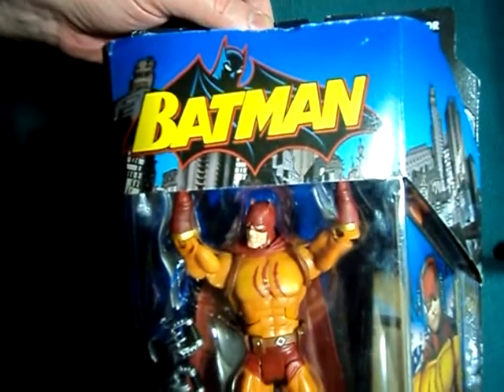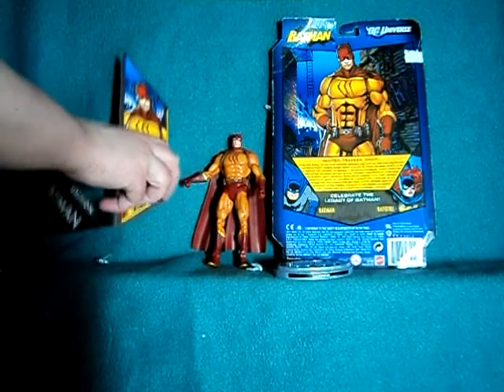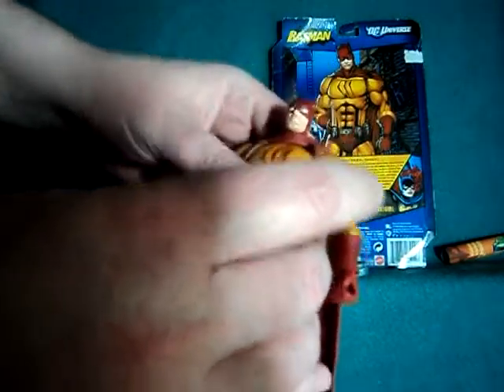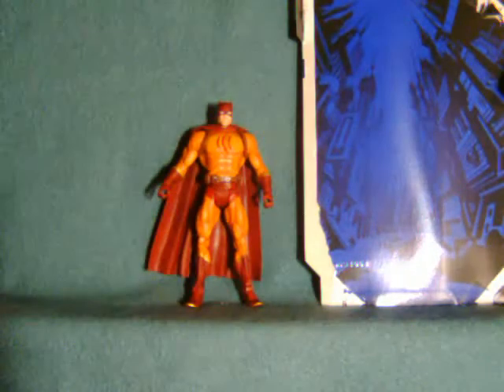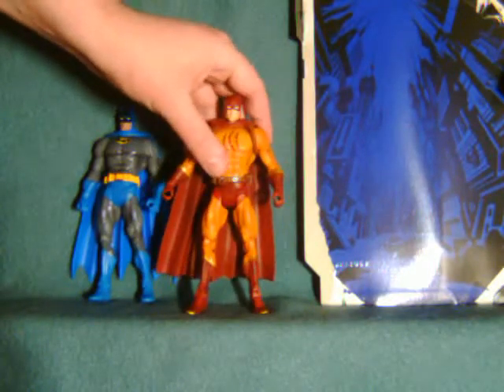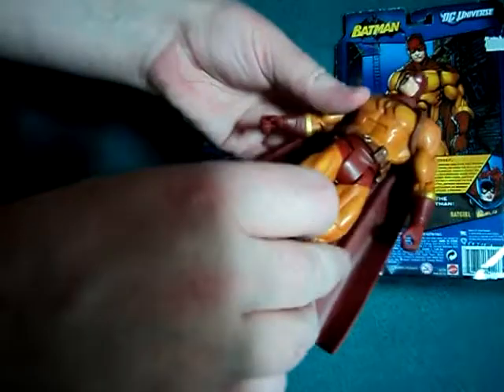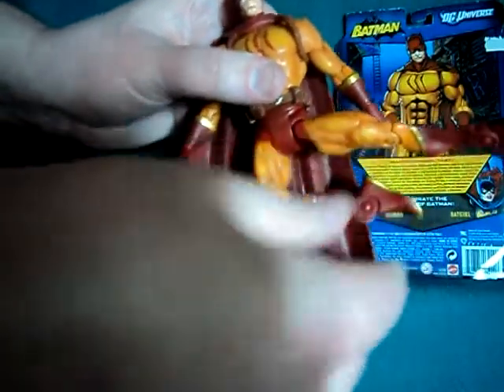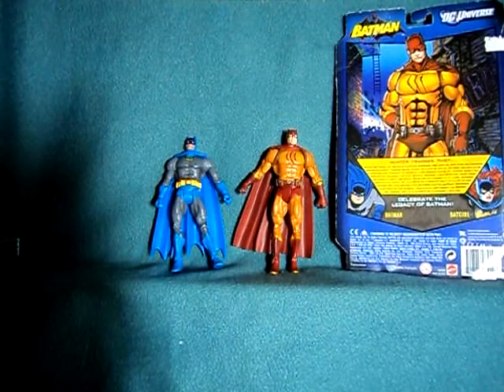Catman = Batman Legacy figure review